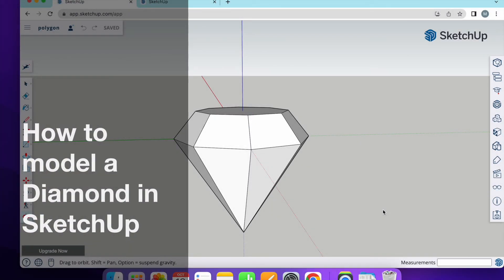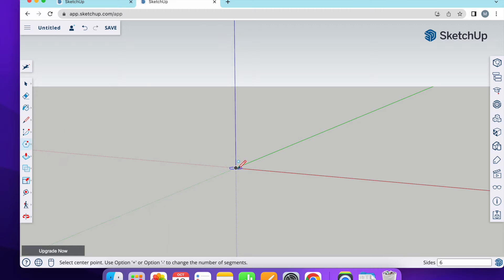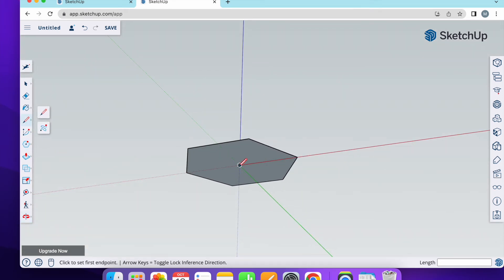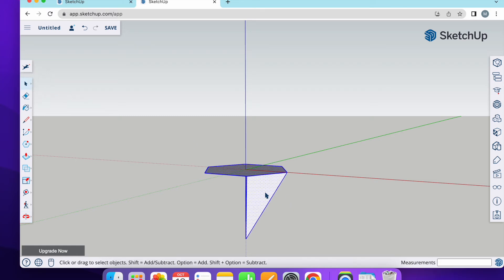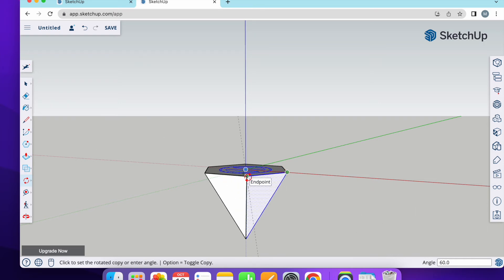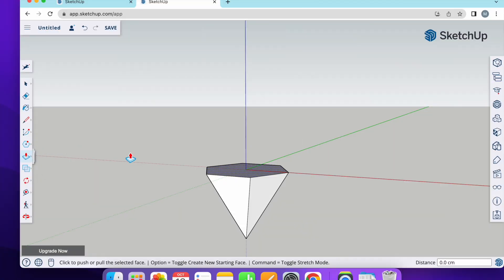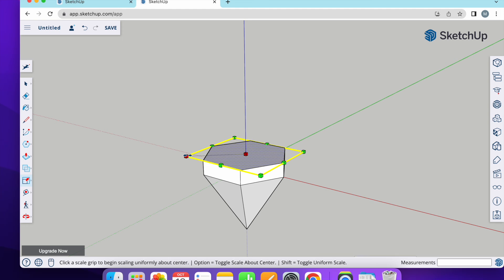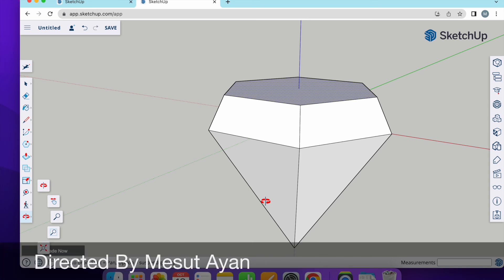How to model a Diamond in SketchUp free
You learn how to model a Diamond in SketchUp free

3D Modeling Diamond,
Model Diamond in SketchUp,
SketchUp 3D Diamond tutorial,
MAKE DIAMOND IN SKETCHUP,
How To Make A Diamond In SketchUp